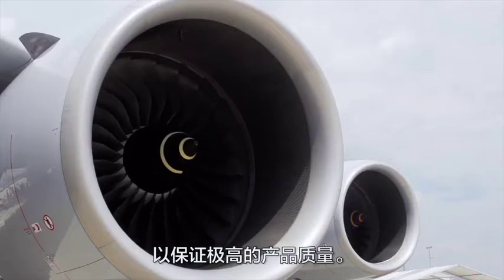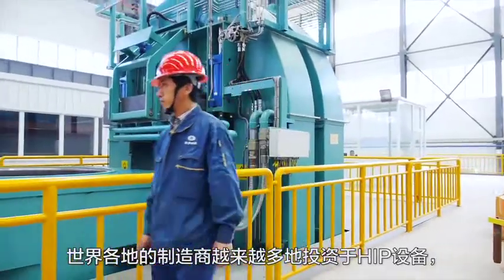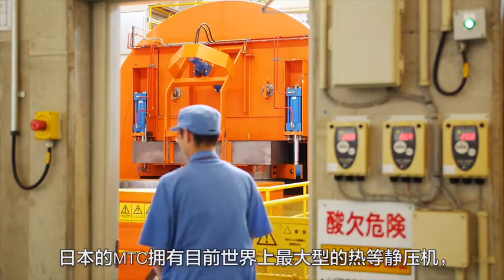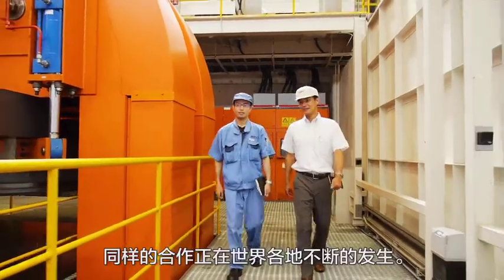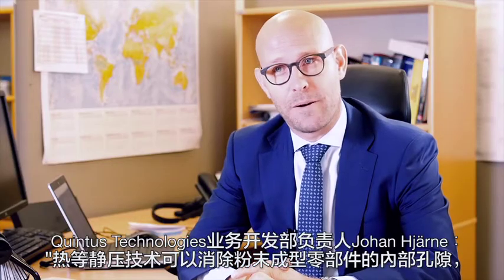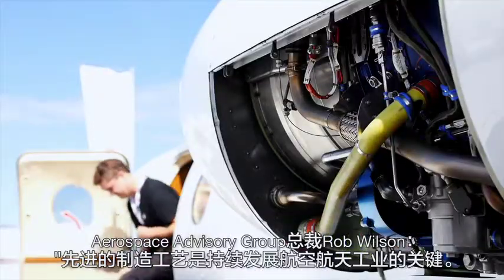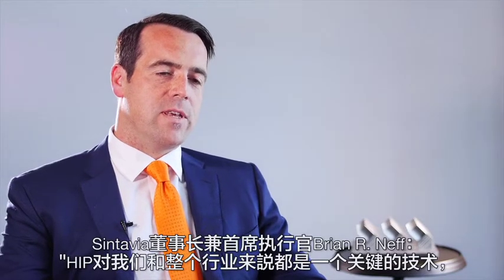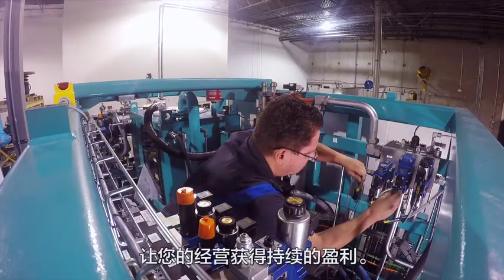Quintus Technologies - The Global leader in Hot Isostatic Pressing (HIP) - Chinese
View our Website to find out more about Hot Isostatic Pressing (HIP) and high pressure heat treatment

Quintus Technologies brings a strong heritage with the Quintus wire wound pressure vessel and frame, extensive experience stretching back more than half a century, and a deep reservoir of application knowledge.

There is also our huge future potential. This lies not only in the
fast-expanding aerospace sector, but also in medical, oil and gas,
and manufacturing technology development areas, such as
advanced post-processing in 3D printing processes.